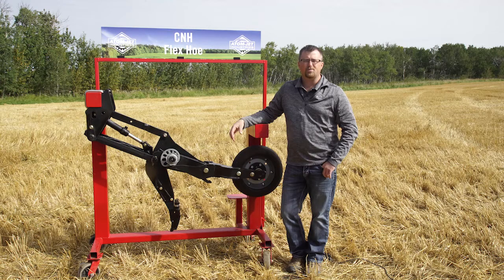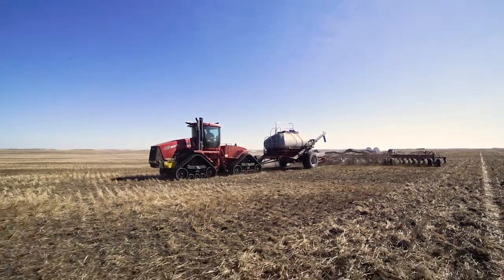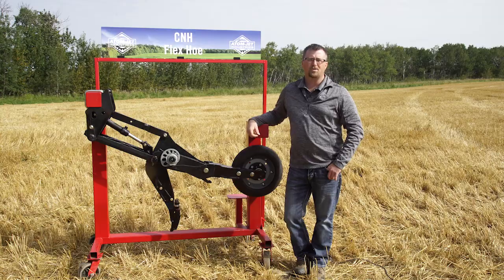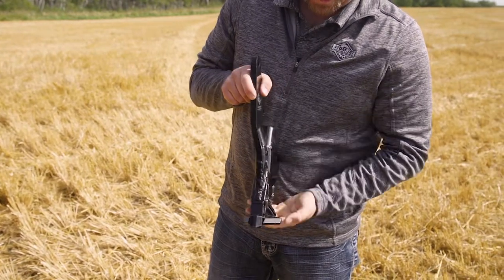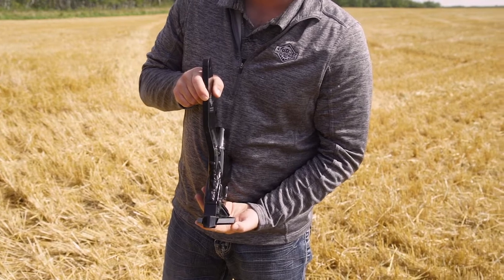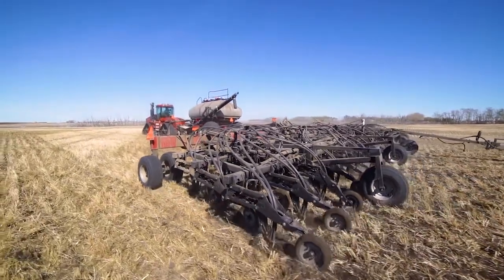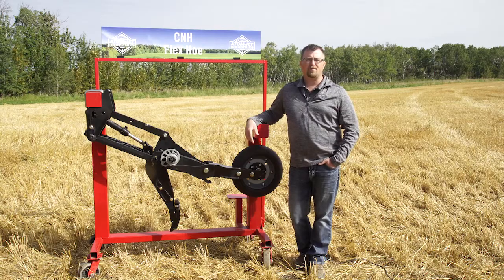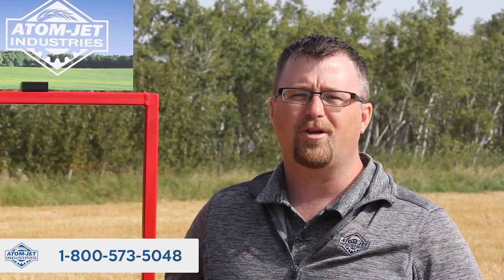Opener School - CNH Flex Hoe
We're back this week to talk about the CNH Flex Hoe drills and how our openers work with the parallel linkage on these drills to give accurate seed and fertilizer placement.